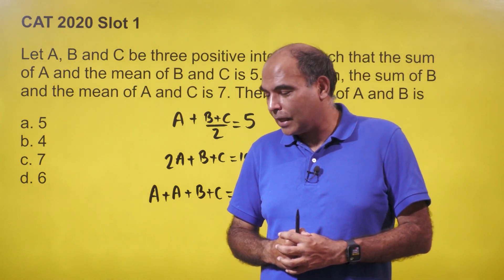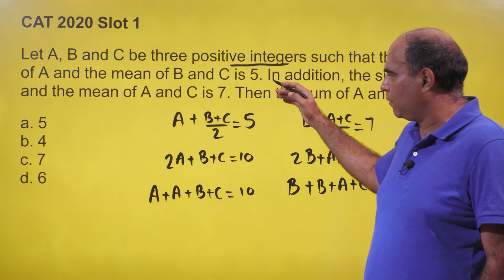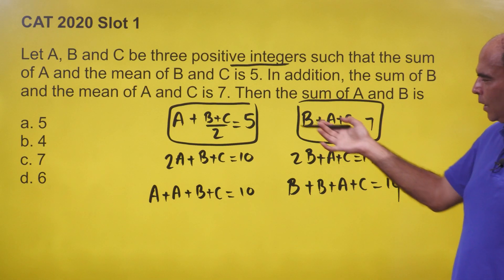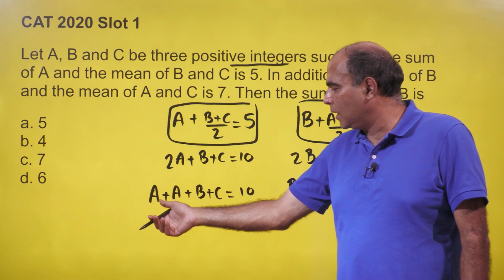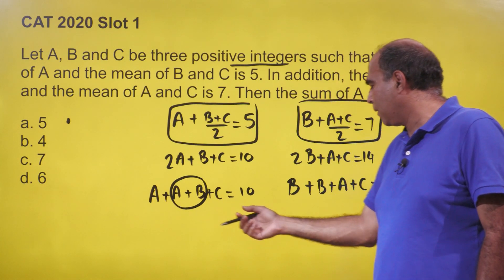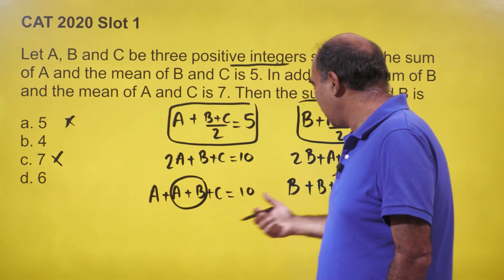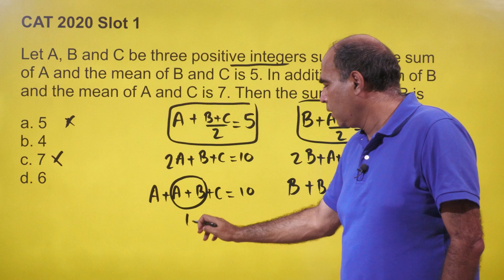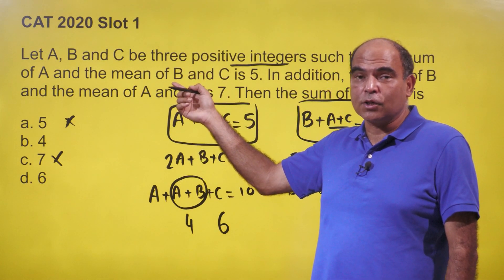CAT 2020 Number Systems Question Solved in 60 Seconds by Arun Sharma Episode 17